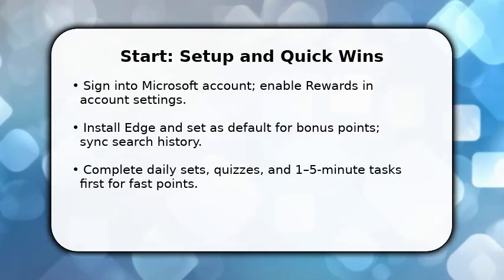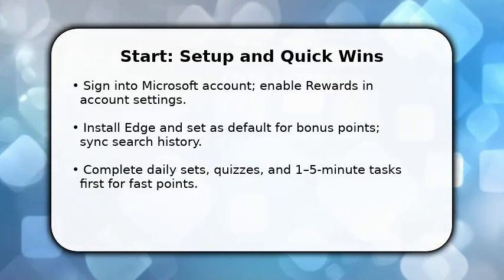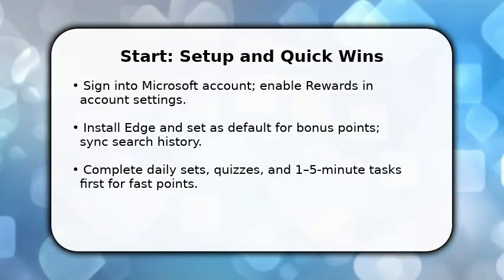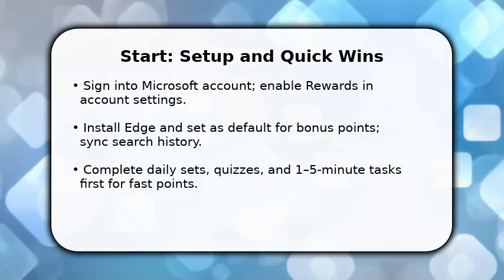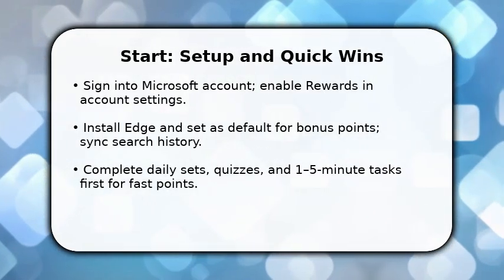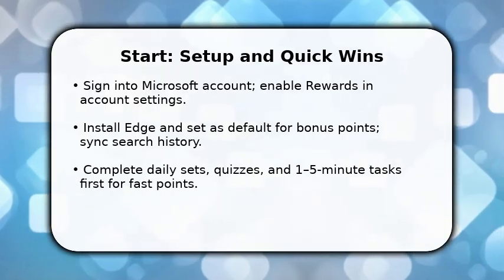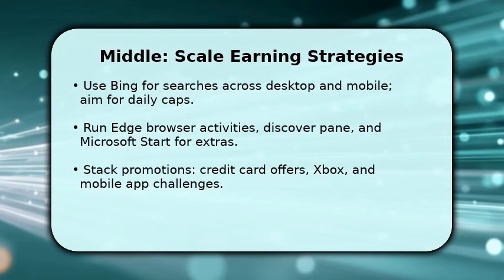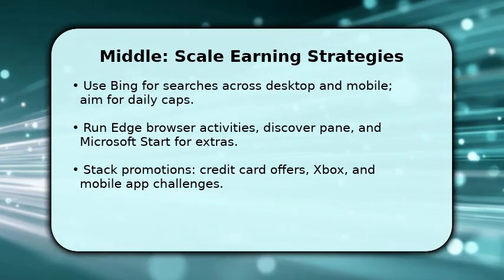How to Get Points in Microsoft Rewards Quickly - Easy Guide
Discover the quickest strategies to accumulate points in Microsoft Rewards. This video guide provides actionable tips and tricks for maximizing your benefits with minimal effort, helping you leverage every opportunity offered by one of America's leading loyalty programs.

Microsoft Rewards, accumulate points quickly, loyalty program strategies, maximize Microsoft rewards, quick accumulation tips,